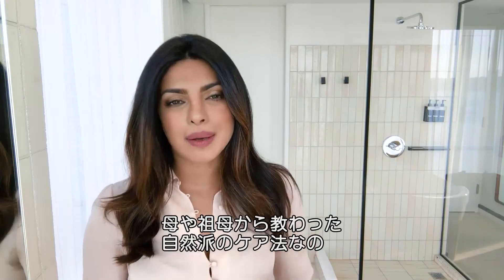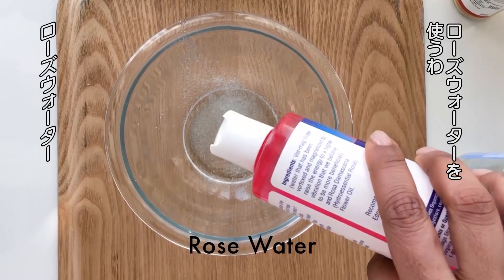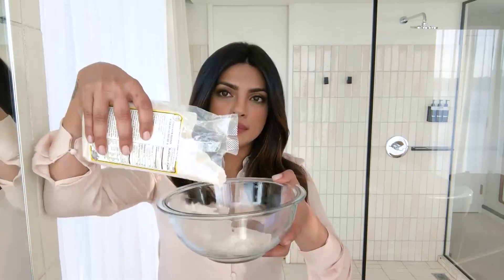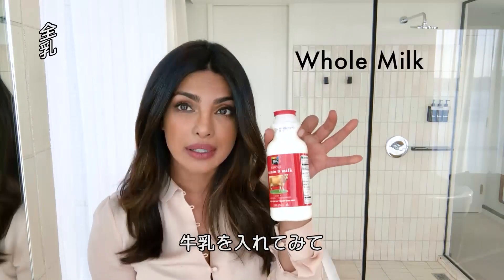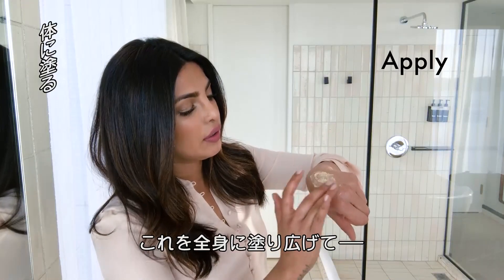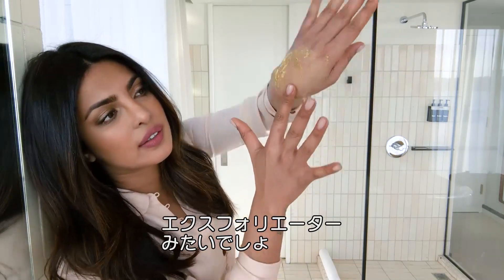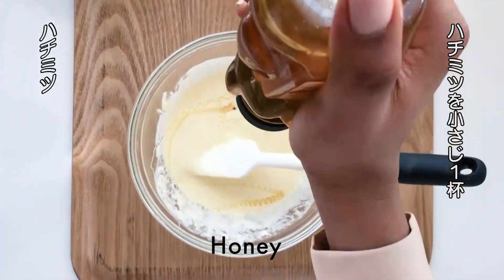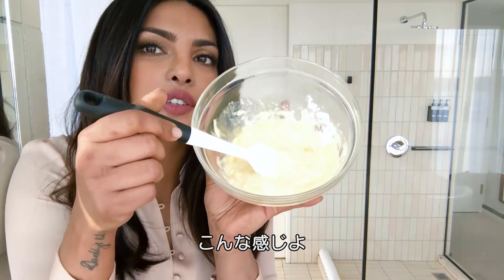祖母から伝わるインド美容とは？ プリヤンカー・チョープラーの美肌の秘密。｜Beauty Secrets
インド人女優のプリヤンカー・チョープラーが「Beauty Secrets」（ビューティシークレット）に登場。母や祖母から教わったというナチュラルなDIY美容法を紹介する。